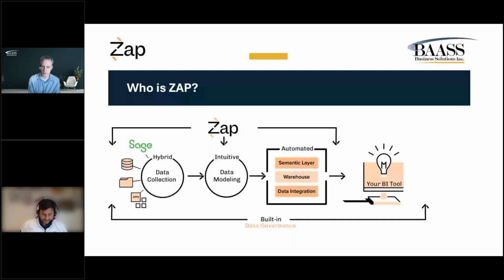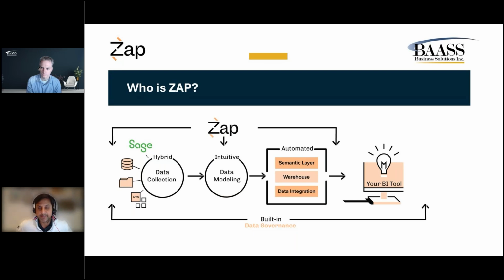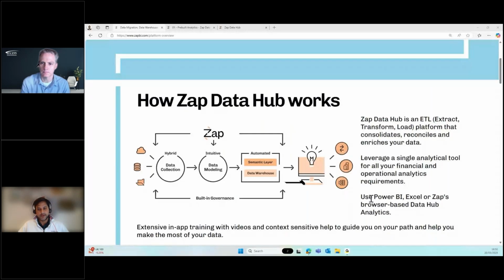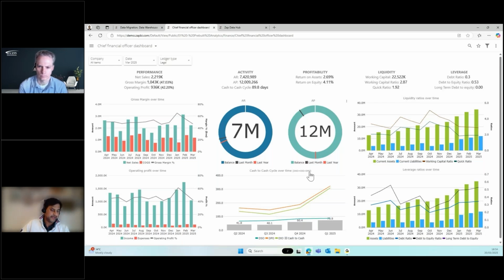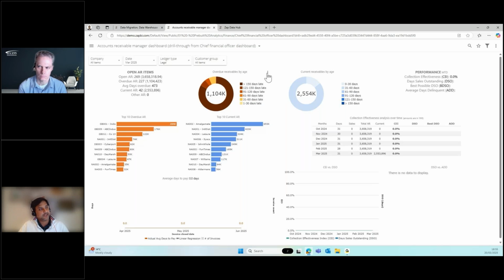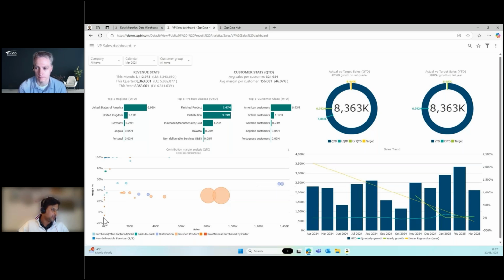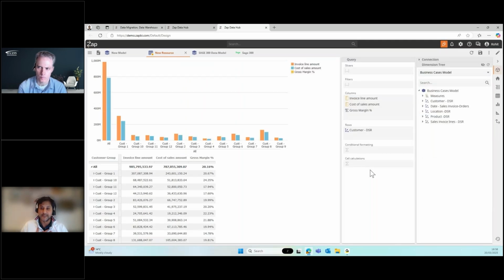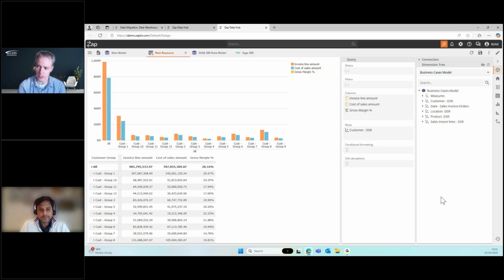Unlocking Growth with Business Intelligence in Manufacturing and Distribution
Leverage Data-Driven Insights to Optimize Operations and Drive Profitability

Manufacturers and distributors face increasing challenges, from supply chain disruptions to rising costs and demand volatility. Business Intelligence (BI) provides the data-driven insights needed to navigate these complexities, improve decision-making, and unlock new growth opportunities.

Join our expert panel for an engaging discussion on how BI can transform manufacturing and distribution operations, reduce inefficiencies, and boost profitability.

✔️ How Business Intelligence helps address supply chain challenges and optimize operations
✔️ The key performance indicators (KPIs) manufacturers and distributors should track
✔️ How BI enhances demand forecasting, inventory management, and cost control
✔️ Real-world success stories of BI in manufacturing and distribution
✔️ Best practices for implementing a BI strategy that drives sustainable growth

Key Discussion Topics

~The biggest growth challenges in manufacturing and distribution today
~How BI enhances decision-making in supply chain management
~The role of predictive analytics in improving demand forecasting
~How BI helps businesses identify operational inefficiencies and cost-saving opportunities
~Best practices for implementing a BI solution in your organization

✅ Manufacturing & Distribution Business Owners and Executives
✅ Supply Chain & Operations Managers
✅ Finance & IT Leaders
✅ BI & Data Analytics Professionals
✅ Anyone looking to leverage data for smarter business growth

Don't miss this opportunity to gain valuable insights and take your business to the next level with Business Intelligence.